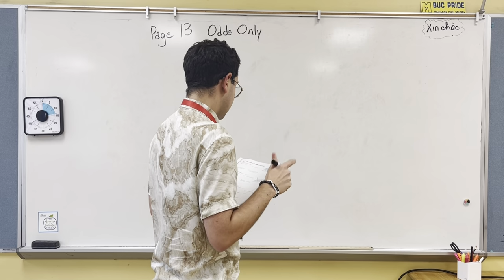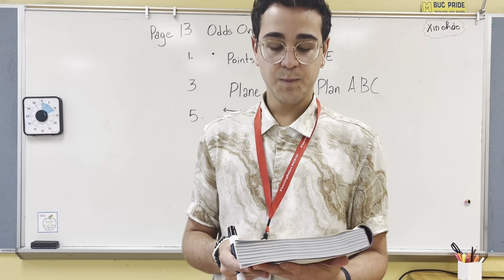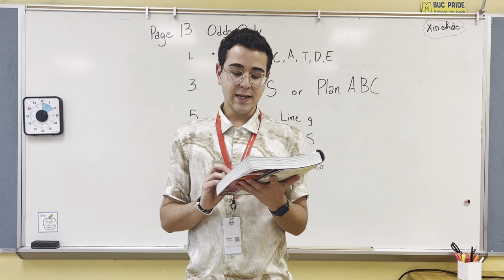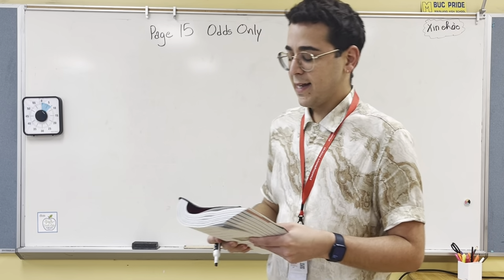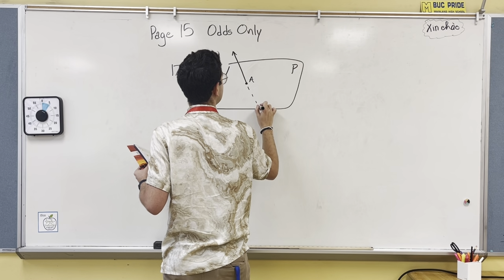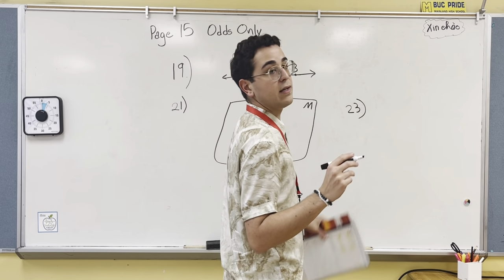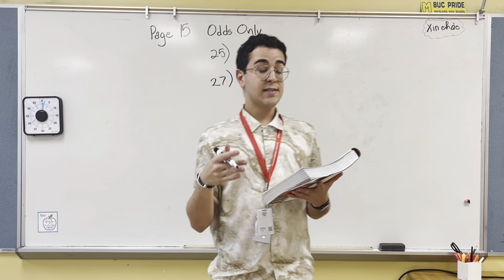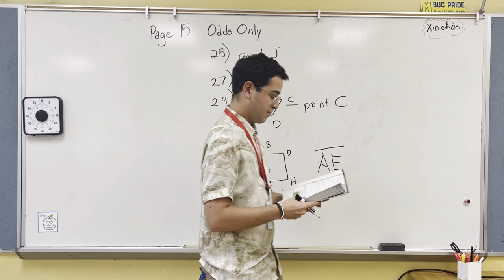1.1 Homework GEO AI 8/22